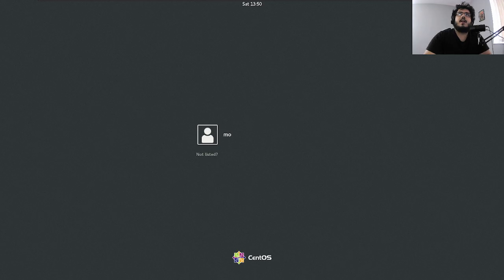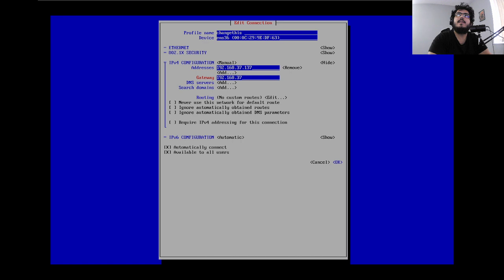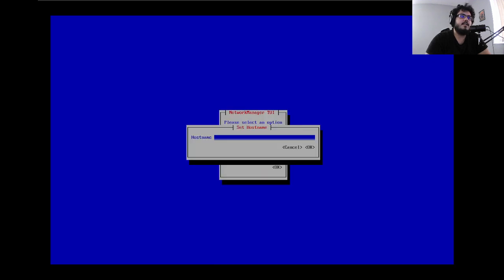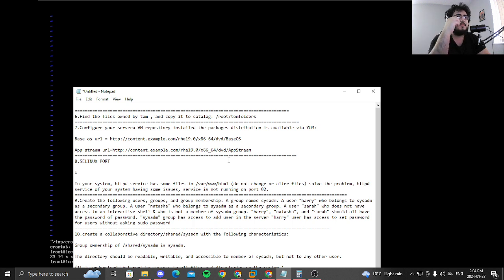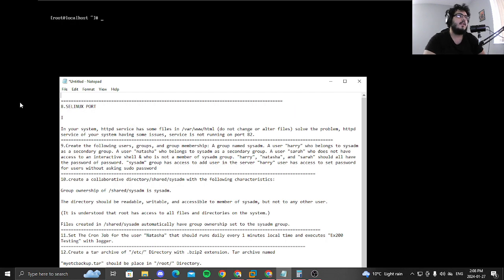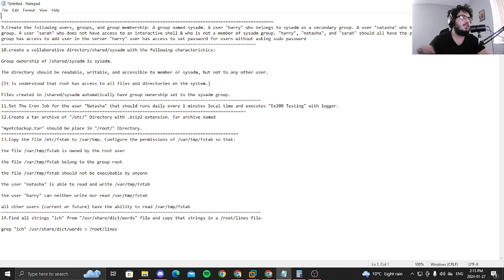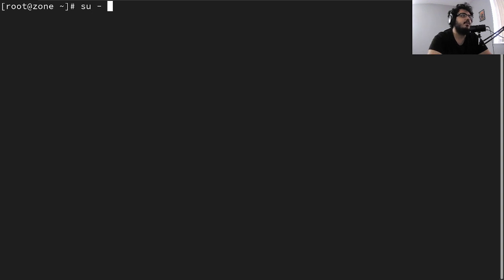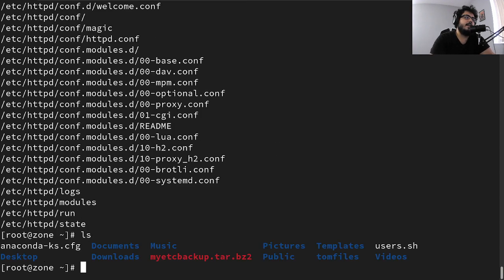Redhat pratice exam question part 1 RHCA EXAM 200 V9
In this viedo i was able to find the most common question in red hat and i was able to solve them and this just part 1 stay tune for part 2.